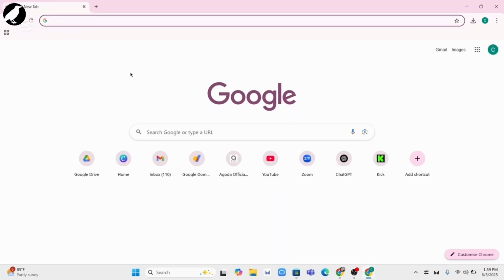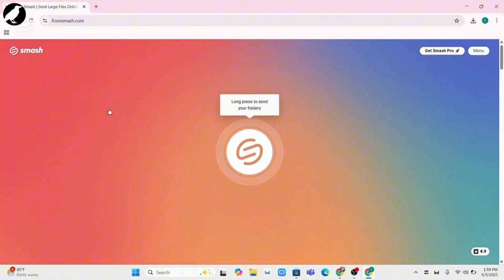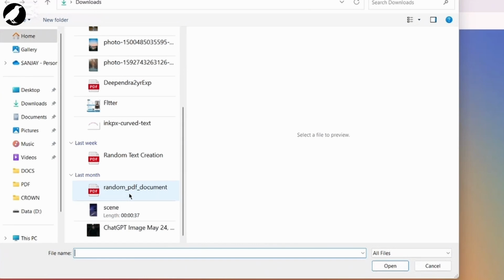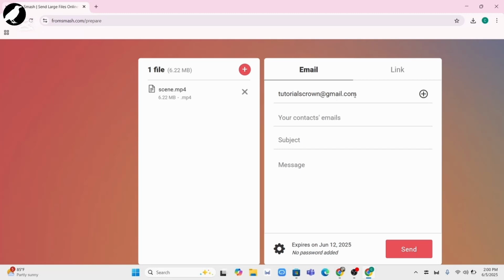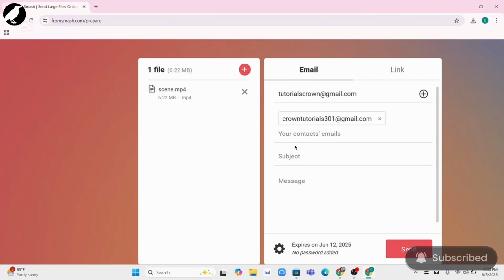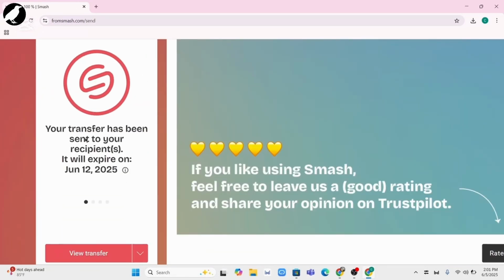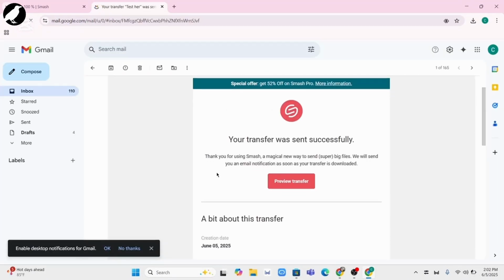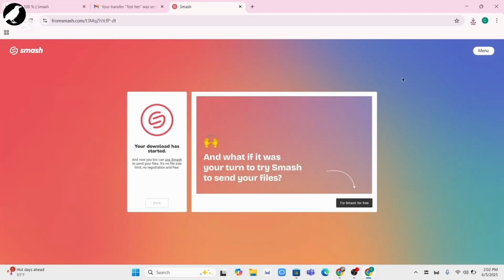How To Send Large Videos on Gmail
Struggling to send large videos via Gmail? This video will guide you through the process of sending big video files quickly and easily. Whether you're asking, "How do I send large videos through Gmail?" or need help using Google Drive to share your videos, this tutorial has you covered. Learn how to send videos that exceed Gmail's size limit and ensure your videos are sent without any issues. Watch now to see how you can send large videos on Gmail today!

Timestamps:
00:00 How To Send Large Videos on Gmail
00:06 How to Send Videos Over Gmail's File Size Limit?